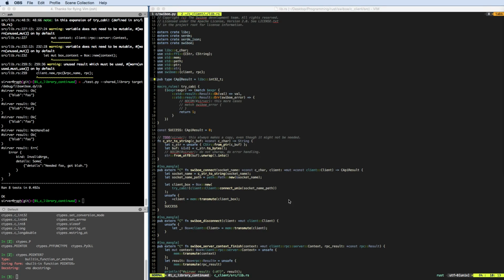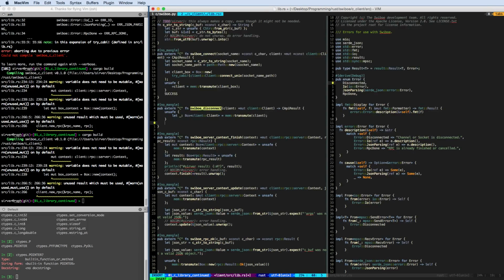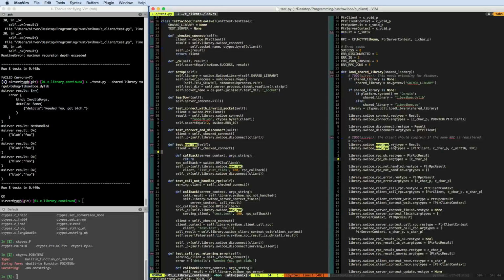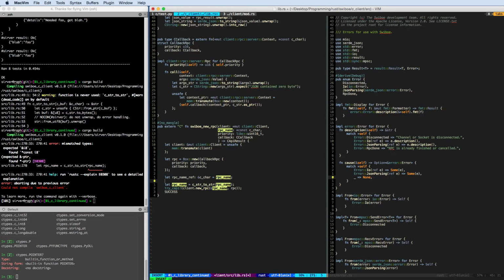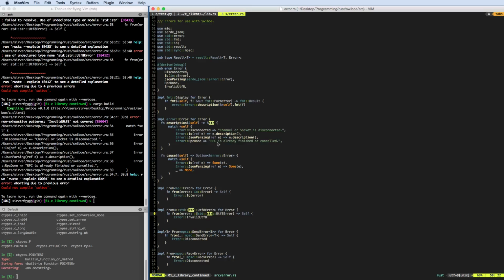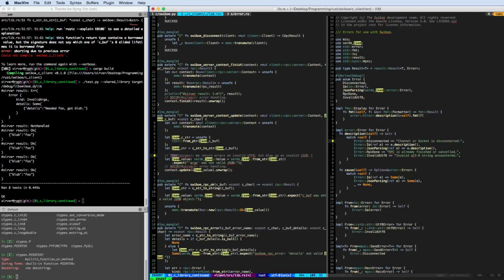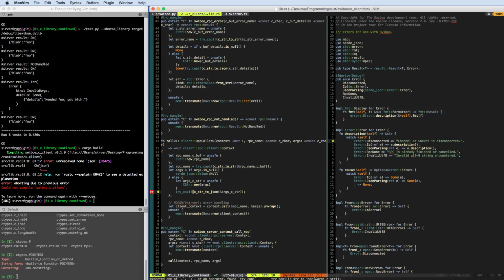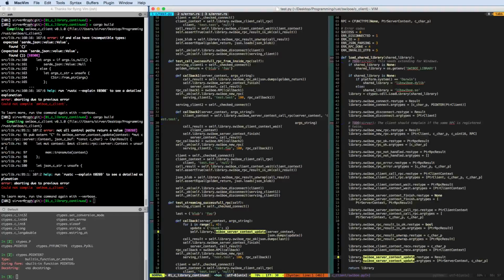Stream 23 • Coding on Swiboe in Rust • More Error Codes in the C API